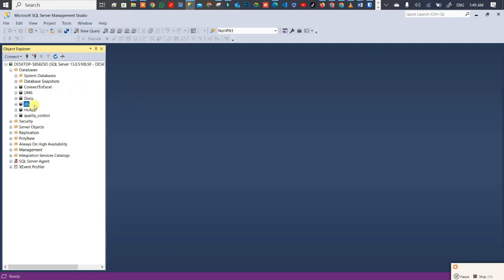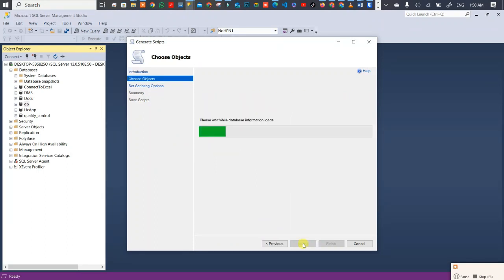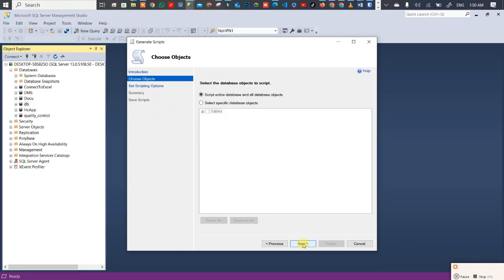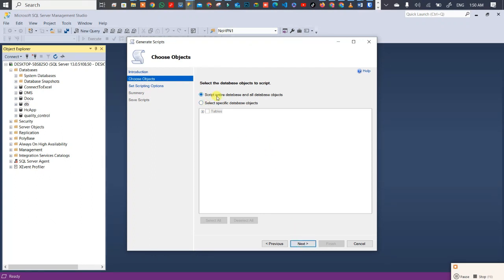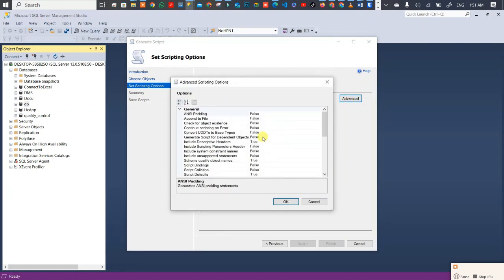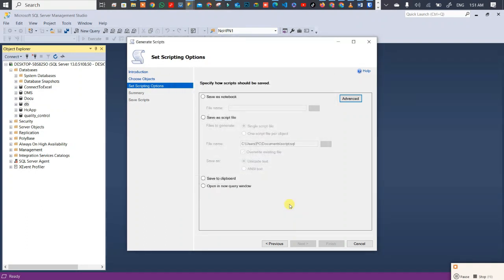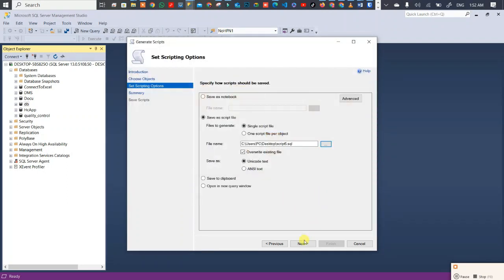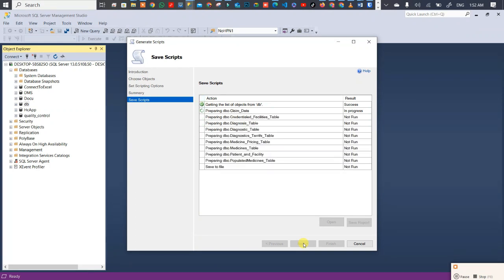How To Generate Data From MSSQL Database as Script#dms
MSSQL Database basically gives you the ability to generate data from existing database objects as Script

this helps you to just export the script generated with the data onto another PC to run instantly to create the database objects and the data at the same time

for more information please click on the following link to learn more on MSSQL